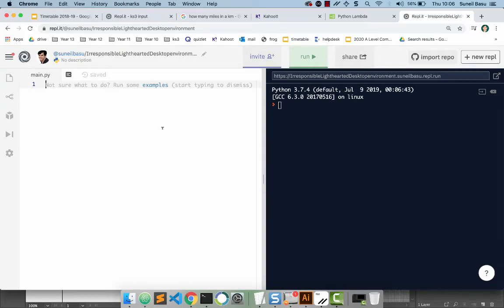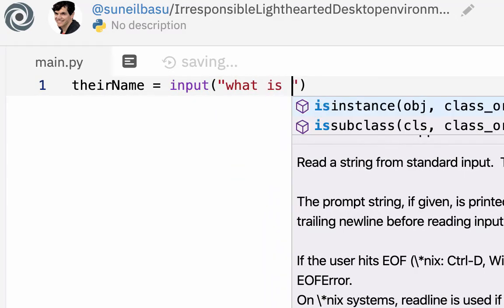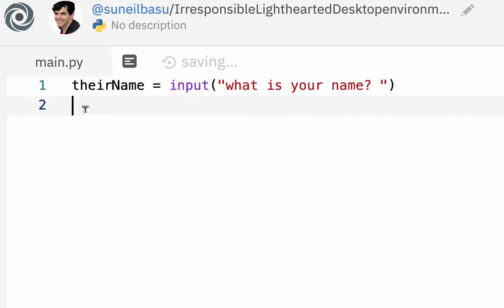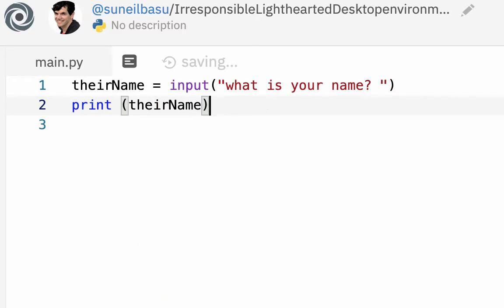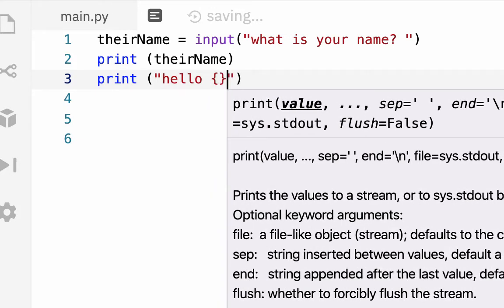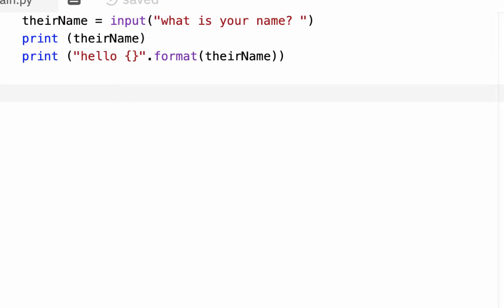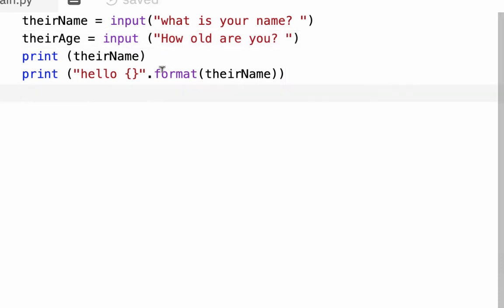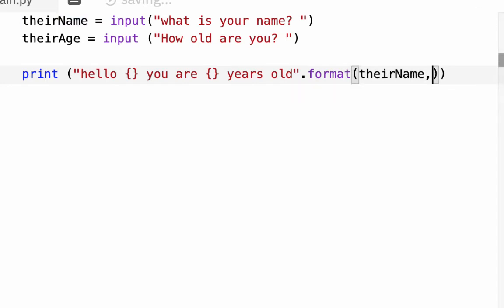basic python user input and string format